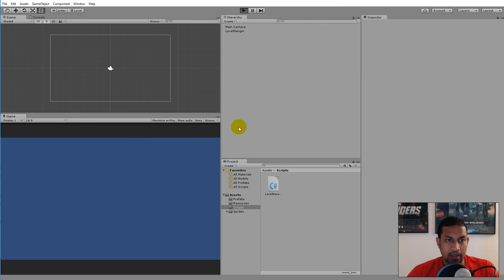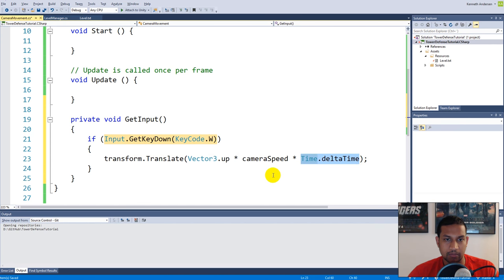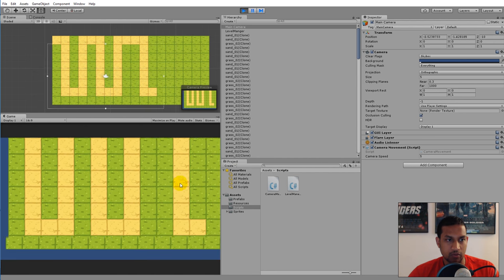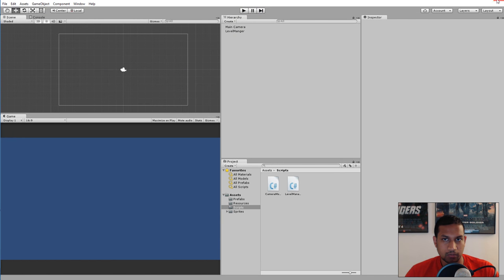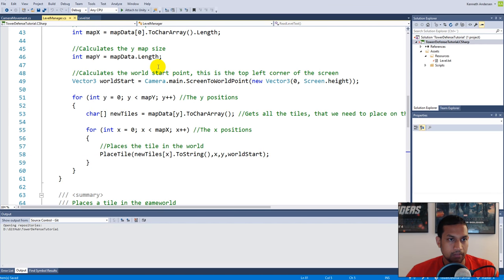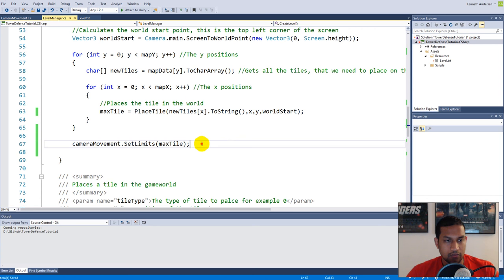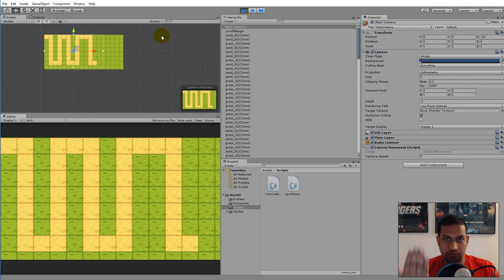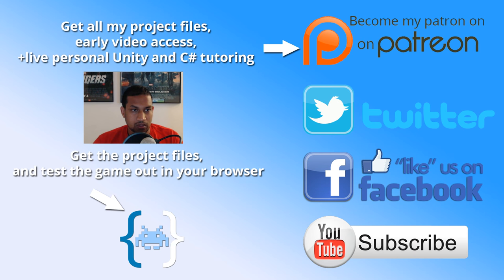2.0 Unity Tower defense tutorial - Camera movement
In this part we will create a script so that we can control the camera.

Project files & Sprites:
You can get the sprites from this page:

Description

Structs
Dictionaries
Stacks
Lambda expressions
ICompareable interface
Operator overloading
Abstract classes
Abstract methods
Inheritance
Constructors
Constructor overloading
Instantiating objects
Virtual methods
Overloading methods
Enumerations
Generics
Design patterns

Singleton
Object pool
Algorithms

Game mechanics